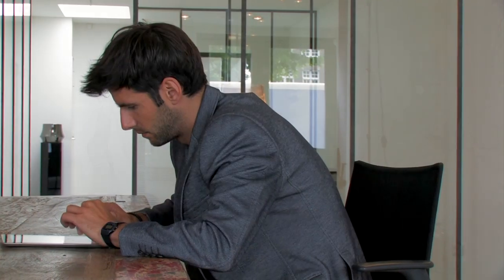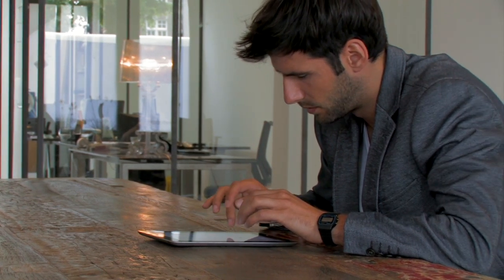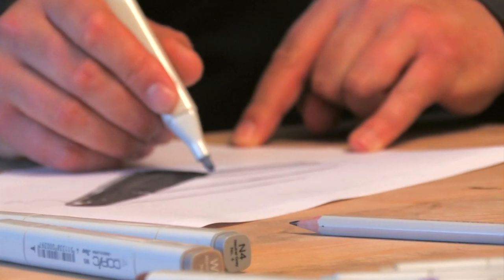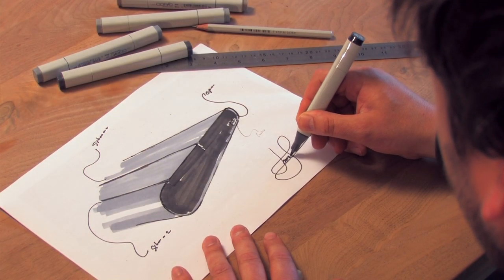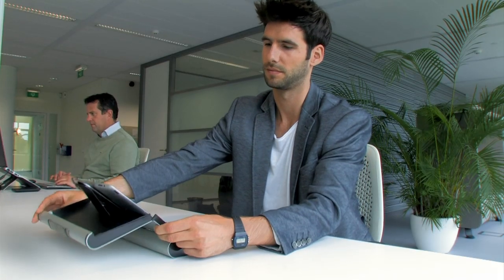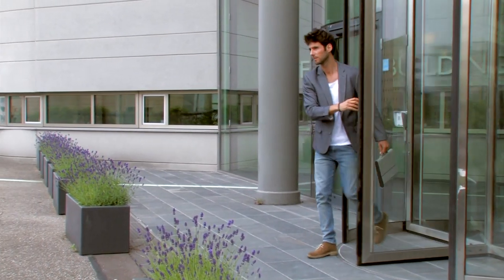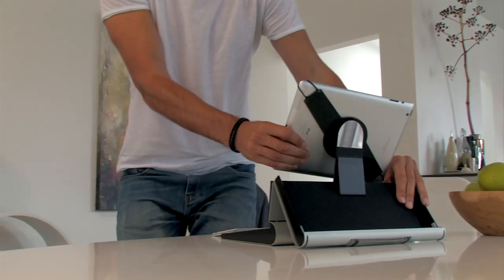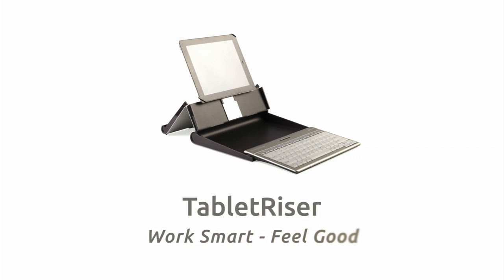BakkerElkhuizen TabletRiser: work smarter with your iPad/tablet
The TabletRiser enables you to use your iPad in an ergonomic, more comfortable way (the TabletRiser is also suitable for other tablets). This way you can use your tablet in new ways and for a longer period of time without discomfort in your neck, back and shoulders.